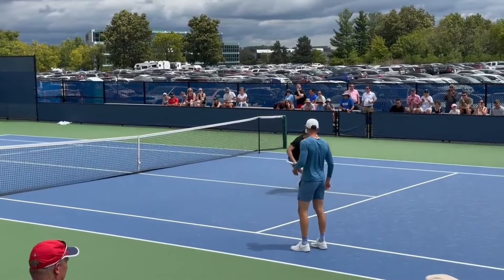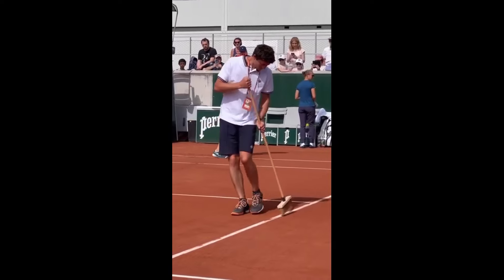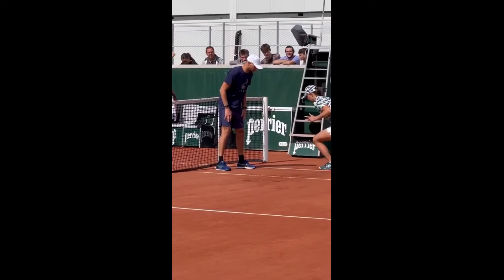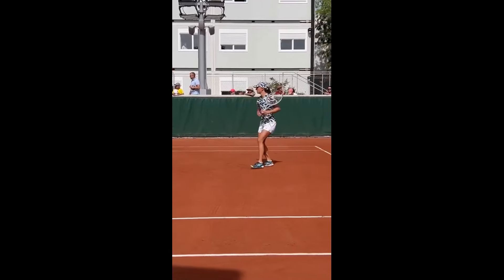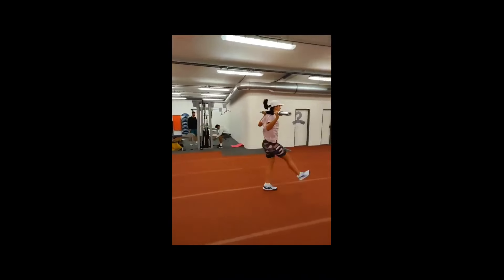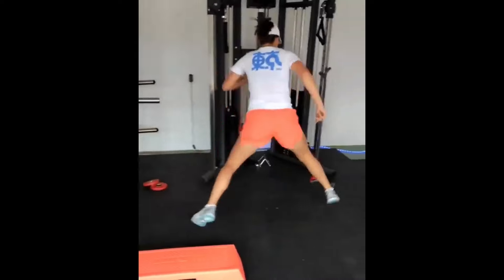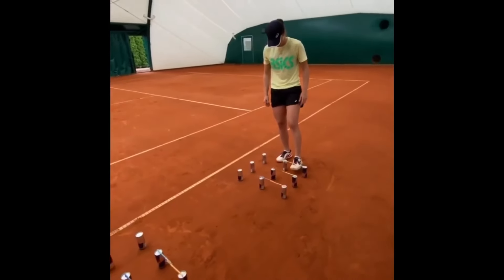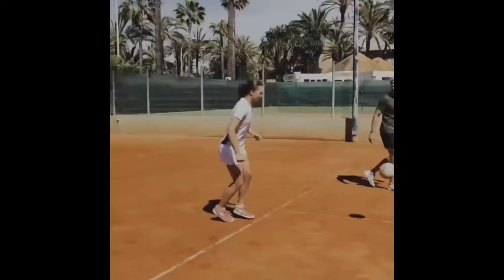Iga Świątek's 6 Best Tennis Footwork Drills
Use these 6 best tennis footwork drills by Iga Świątek. tennis pro footwork training you need in your practice. Iga Swiatek Wimbledon 2024 training and practice